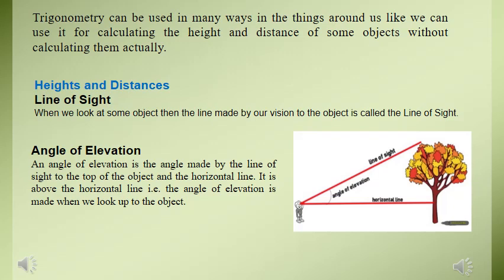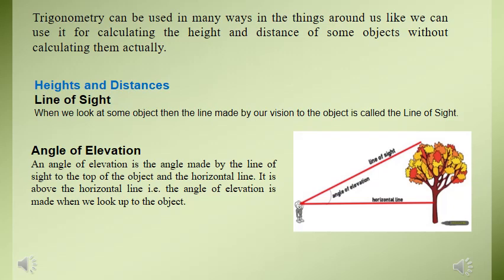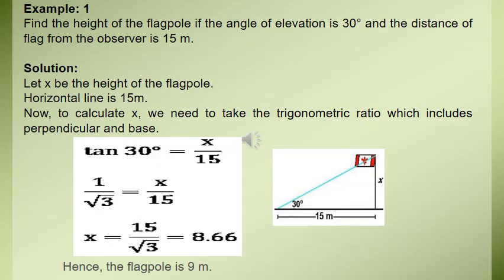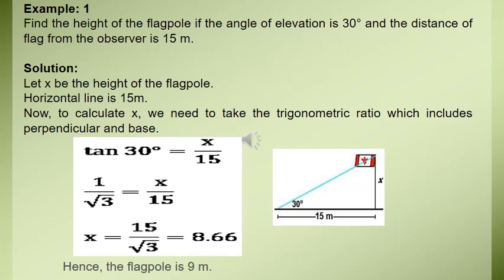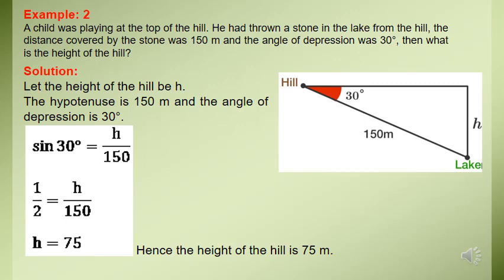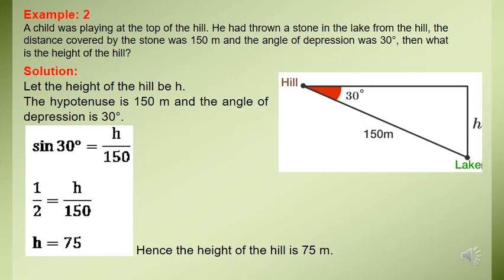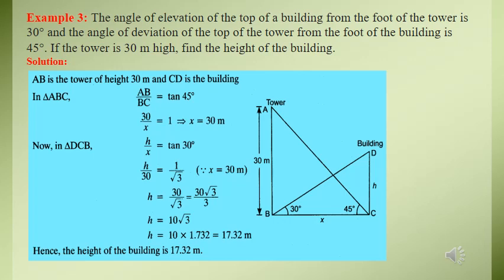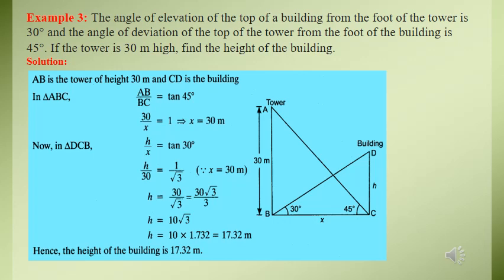STD X MATHEMATICS UNIT 9 Application of Trigonometry